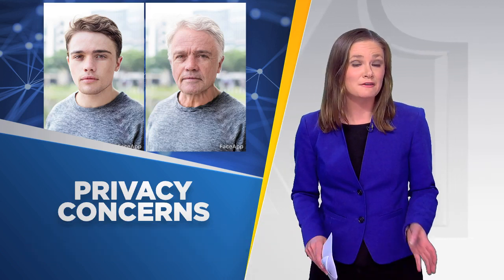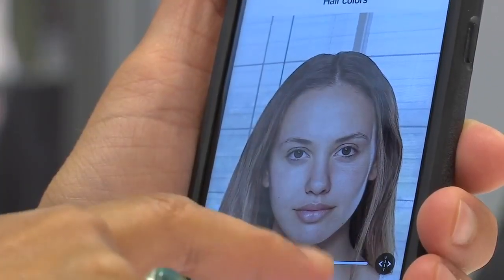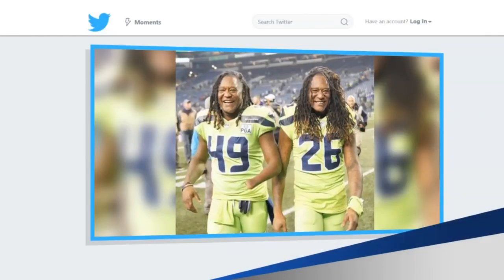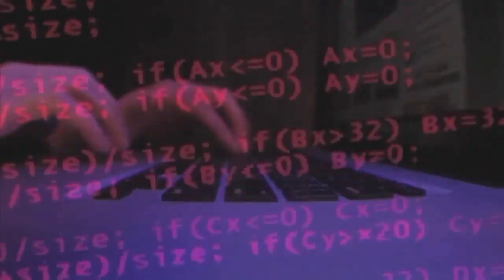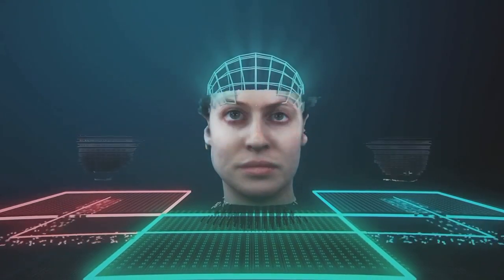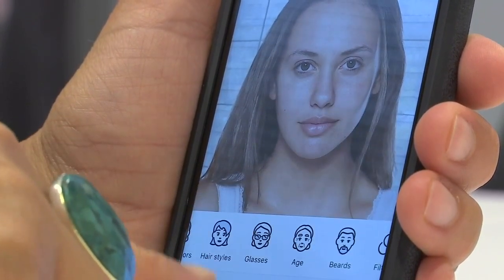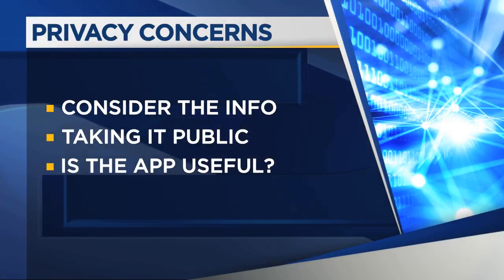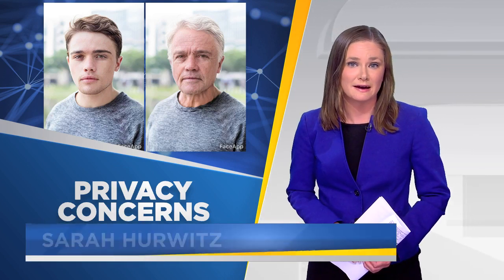National security concerns loom over FaceApp usage